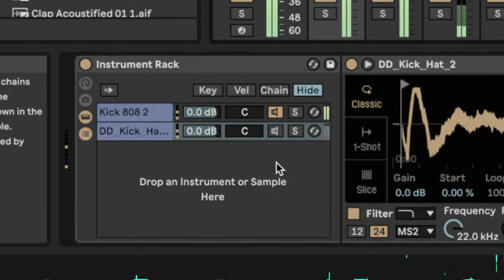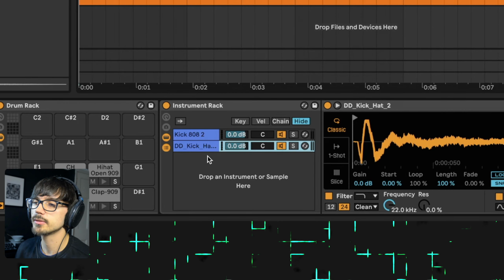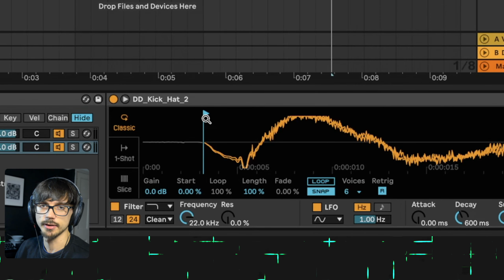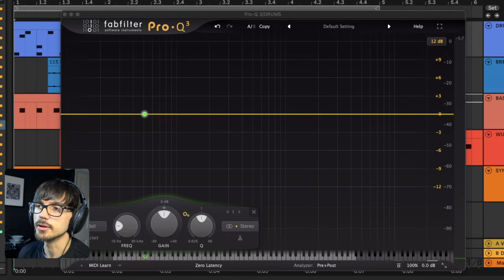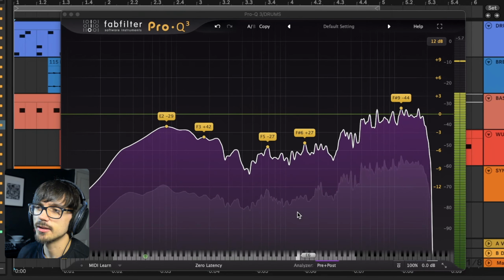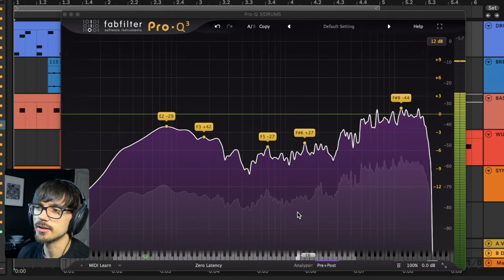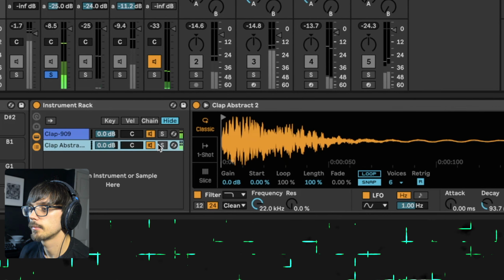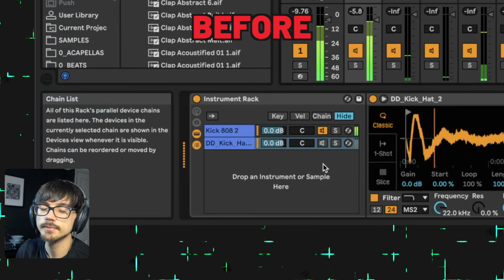Enhance your Drum Samples in Ableton Live 11 using Instrument Racks 🥁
🎹 Lift your drum samples by utilising instrument racks and layering in Ableton Live 11 🥁

⚡Create unique, powerful drum samples without mixing!

🎹 Courses in Ableton Live, Logic Pro, Music Composition, Synthesis, Mixing and Mastering, or anything you'd like just head to our website or comment to get more info!

LINKS

0:00 Intro
0:16 Instrument Racks
00:44 Why layer?
1:38 Sample Start Position
2:41 Pitch Matching
4:42 Phase Correction
6:28 Clap Layering
7:22 Wide Clap Technique
7:57 Bass Layering
8:36 Comparison
8:54 Course Info